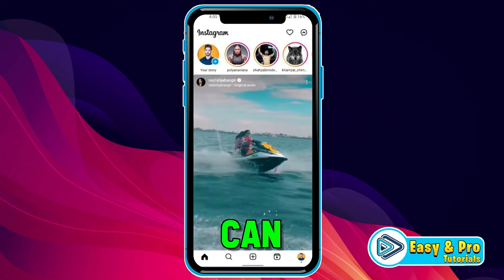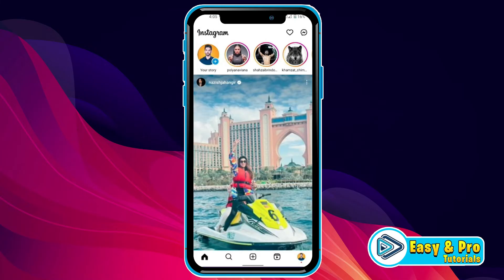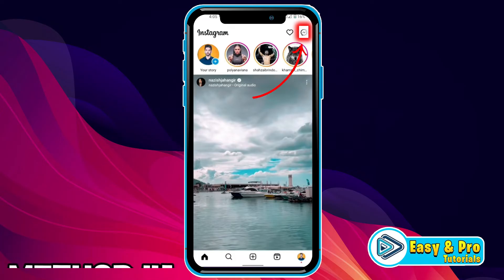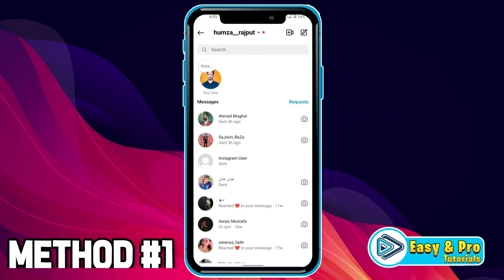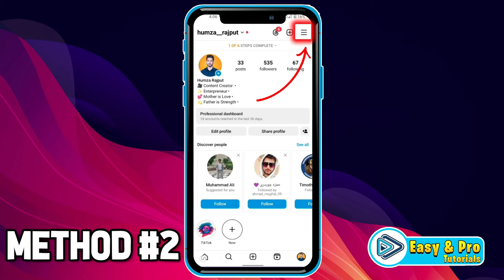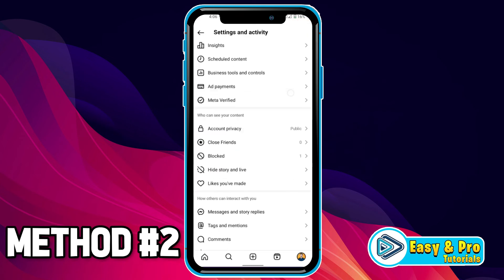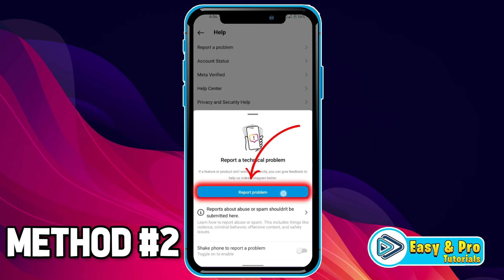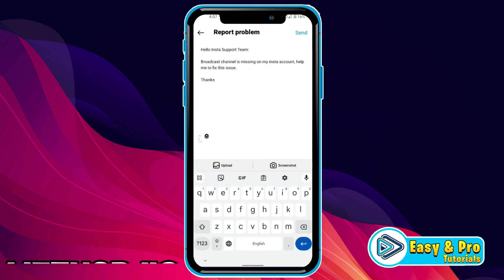How To Fix Instagram Broadcast Channel Not Showing (2025 New Method)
In this Tutorial you'll learn How To Fix Instagram Broadcast Channel Not Showing in 2025. Which will help you to Fix Instagram Broadcast Channel Not Showing

If you're experiencing issues with your Instagram Broadcast Channel not showing up, there are several troubleshooting steps you can take to resolve the issue. In this tutorial, we'll walk you through the process of fixing the Instagram Broadcast Channel not showing problem.

Join us as we explore possible causes for this issue, including app updates, account settings, and network connectivity issues. We'll provide step-by-step instructions on how to troubleshoot each potential cause and restore access to your Instagram Broadcast Channel.

By the end of this tutorial, you'll have the knowledge and tools to diagnose and fix the Instagram Broadcast Channel not showing issue, allowing you to continue using this feature seamlessly. Whether it's a simple adjustment to your settings or a deeper investigation into app functionality, follow these steps to resolve the issue promptly.

By The End Of This Tutorial, You'll Have a Fully Known By How To Fix Instagram Broadcast Channel Not Showing

➤📋 CHANNEL ABOUT:

This Channel Covers the following Topics:

○ Roblox Tutorials
○ YouTube Tips
○ Adsense Tutorials
○ PC Softwares